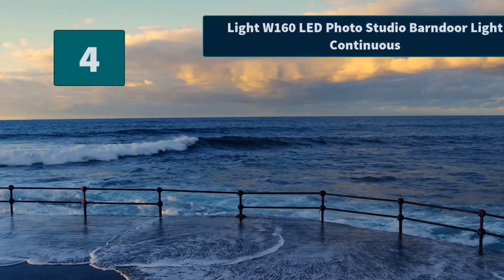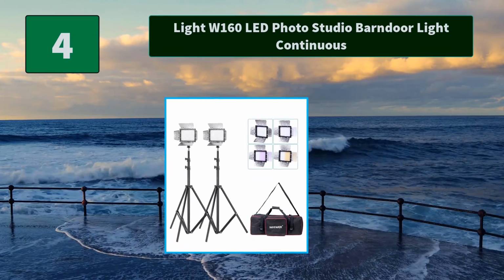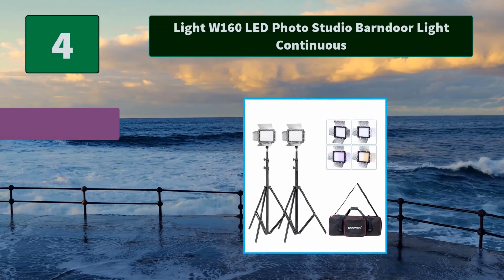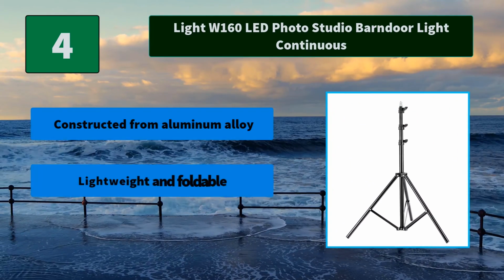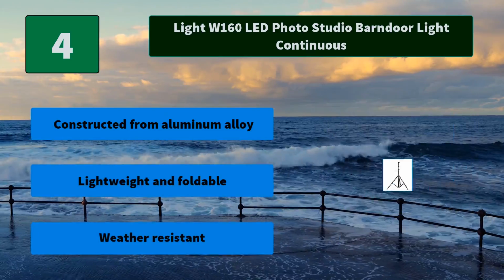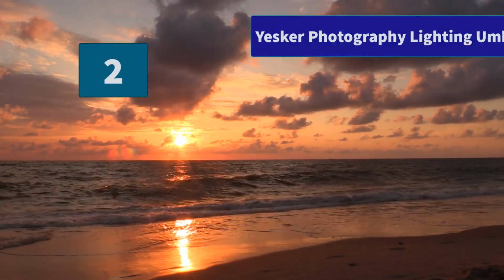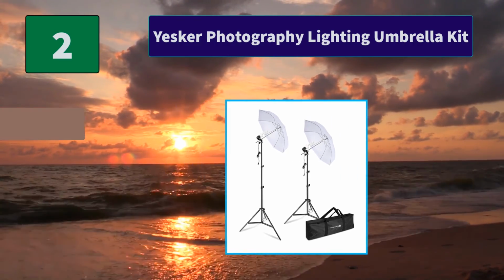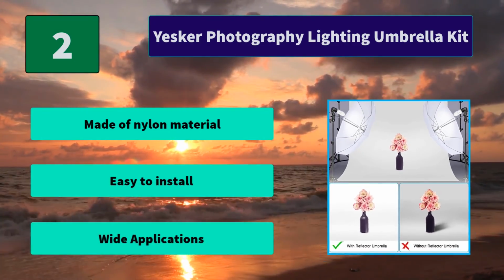▶️ Photography Continuous Light: Top 5 Best Photography Continuous Light For 2022 - [ Buying Guide ]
Lighting is a vital component of photography, which is why there is a sea of lighting options out there. For amateur photographers and videographers, the selection can be overwhelming. That’s where lighting kits come in, supplying a range of basic tools that will work well together. Continuous lighting kits, as their name implies, emit constant light, allowing photographers to easily make adjustments before snapping the shot. Continuous lighting is for still life, studio work, and portraits, and obviously, it’s what you need for video as well. Beyond bulbs, most kits offer umbrellas or soft boxes for evenly distributing light .

✅ To save you both time and money, we’ve chosen some of the Best Photography Continuous Light brands and models.
Here are our Best Photography Continuous Light Reviews For 2022 that we offer for you today.
Check out each item and compare the features included, to helping you make the best purchasing decision worth your money.

Limo Studio Photo Video Studio 2400 Watt Softbox Continuous Light
Yesker Photography Lighting Umbrella Kit
Studio FX 2400 WATT Digital Photography Continuous
Light W160 LED Photo Studio Barndoor Light Continuous
Limo Studio AGG139 Photography Continuous

To save you the hassle, we took the initiative to thoroughly research and compile to you this review of the best Photography Continuous Light the market has in store for you at this point in time.
So It's a Perfect Time for buying your first Photography Continuous Light now.